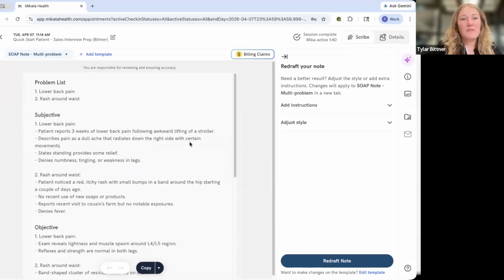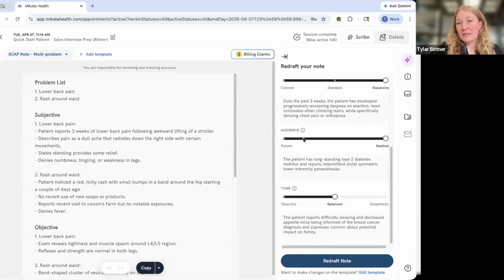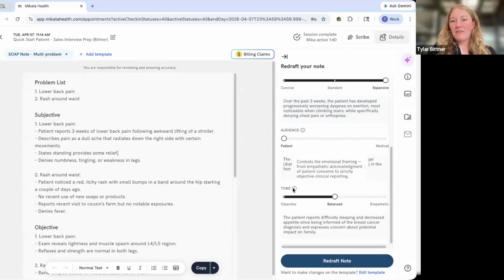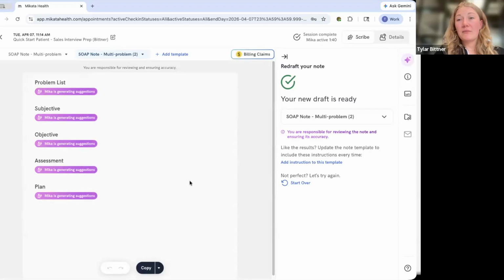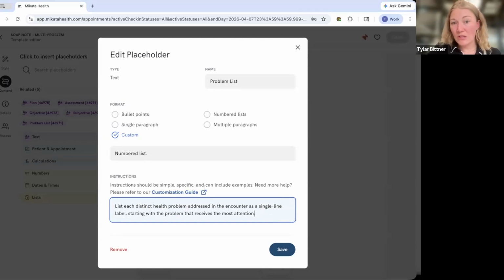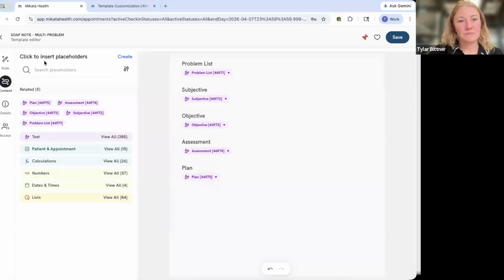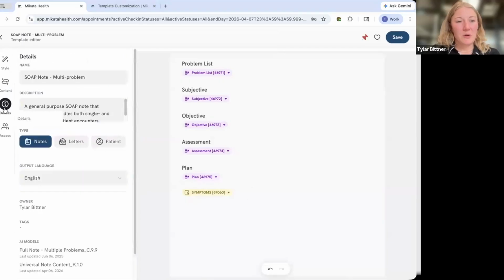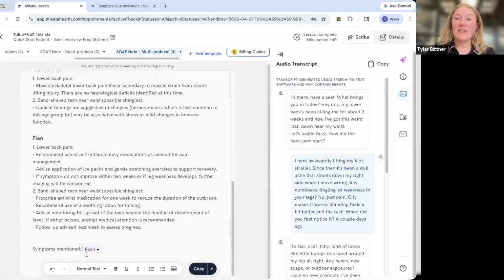Meet Mika AI Scribe 2.0: Introducing an all-new scribe experience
Mika AI Scribe is getting its biggest update yet. Join us for a live walkthrough of everything new, including smarter notes, more customization, and a cleaner workflow.